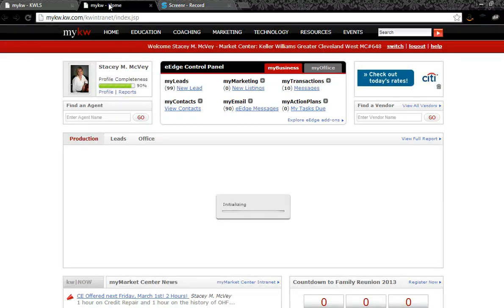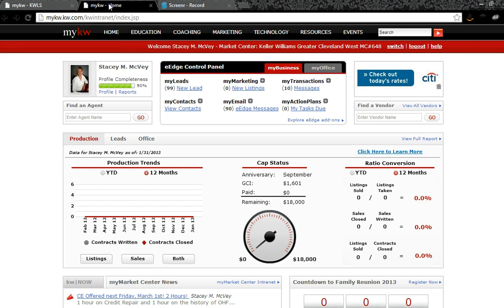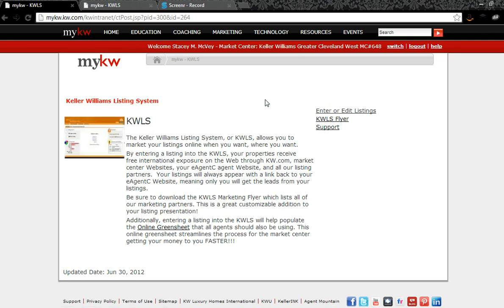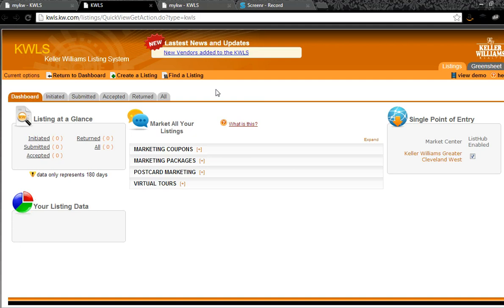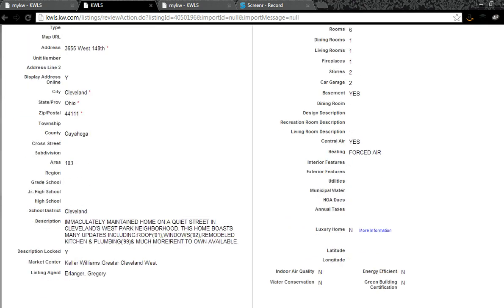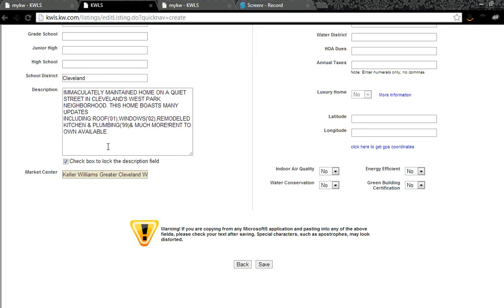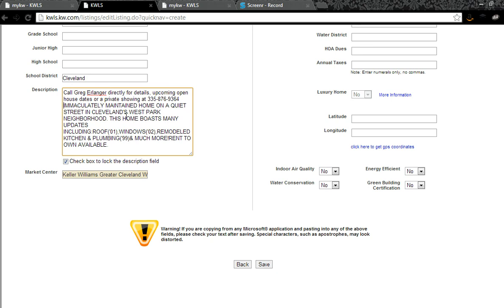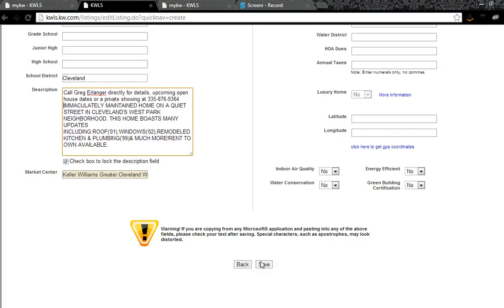How to Capture More Leads w/KWLS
Learn how to increase buyer leads and sell more homes yourself with this often overlooked resource, the KWLS.